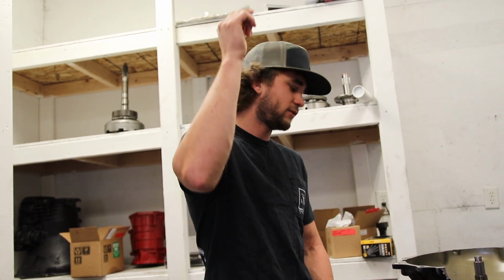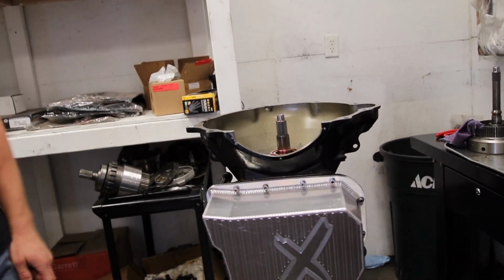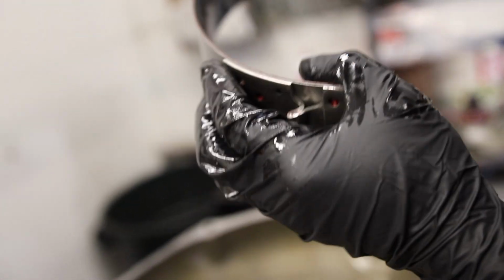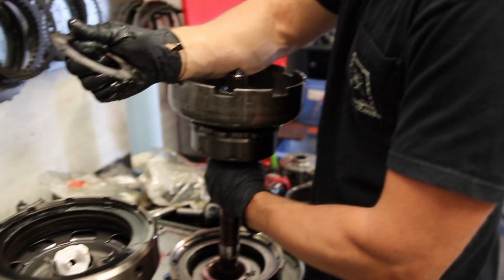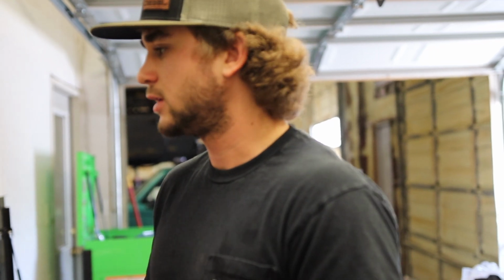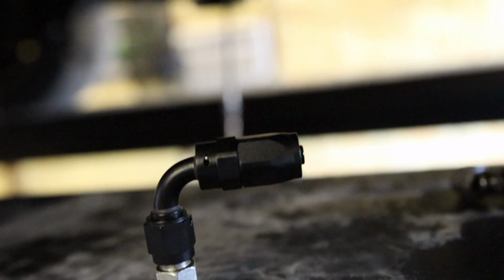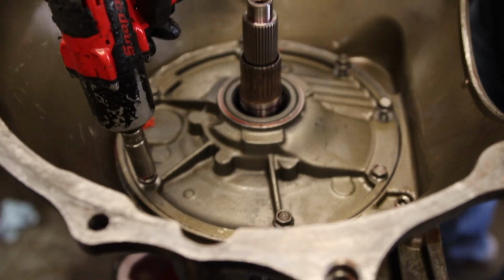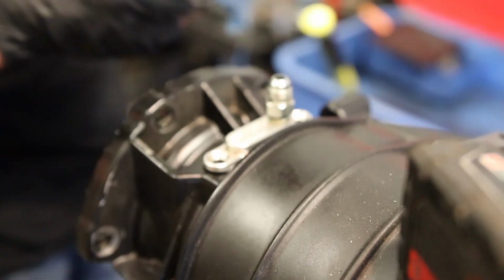Prep For UCC: Refreshing The Transmission in Mitchell's 5.90 Truck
48re refresh for Mitchells race truck